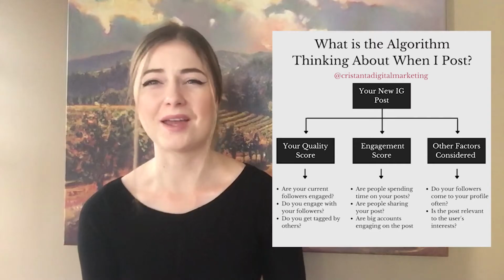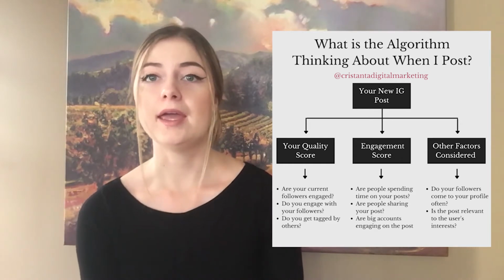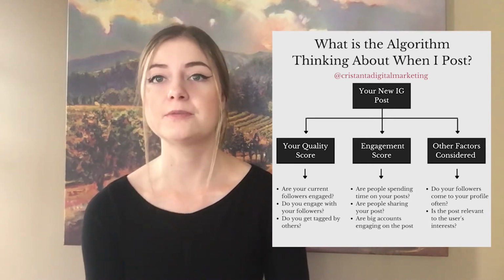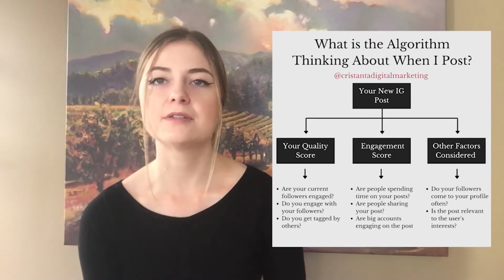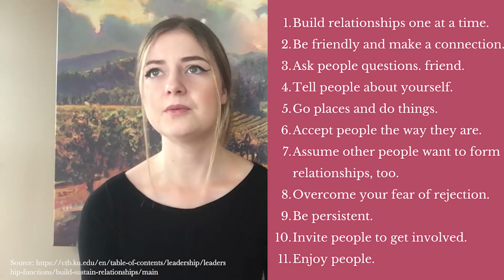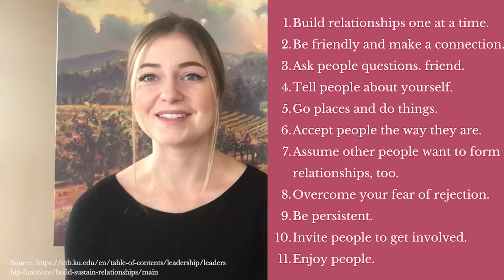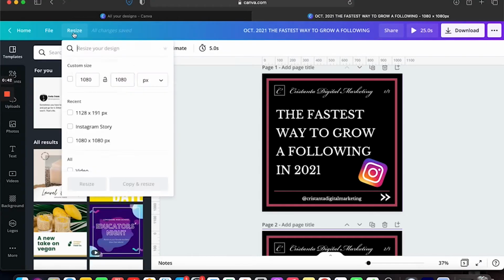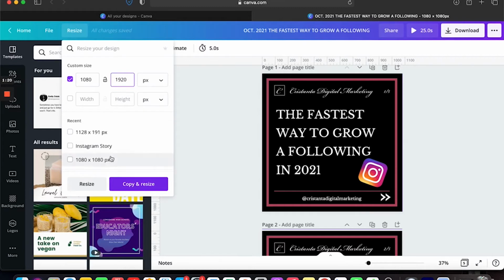How to Create Instagram Reels for Business (3 Easy Business Reel Ideas Included)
Learn how to create Instagram reels for your business. Plus learn 3 easy business reel ideas for Instagram and Tiktok. Learn how to use the editing software in Instagram plus step by step ways on how to create easy reels for your business. No more stressing about reels and how to incorporate them into your business. This video is perfect for people who are just starting out with Instagram reels for their business.

Tripod Link: